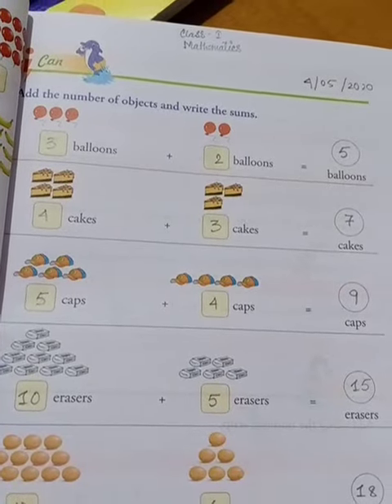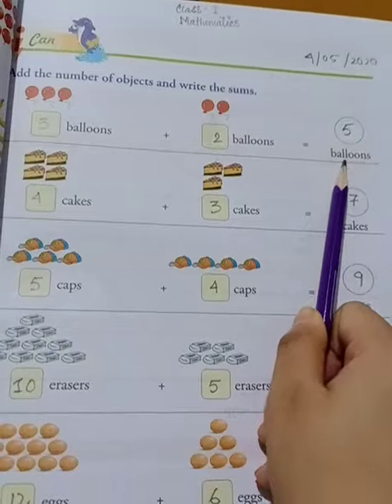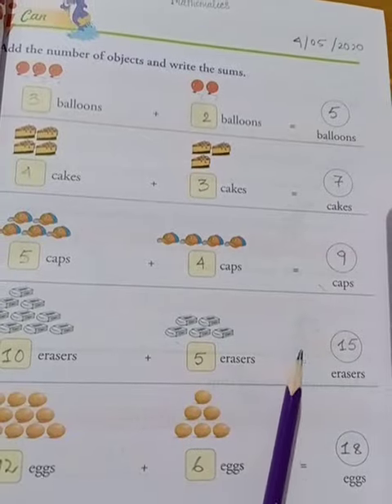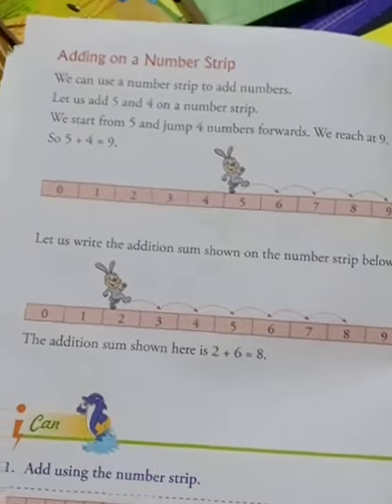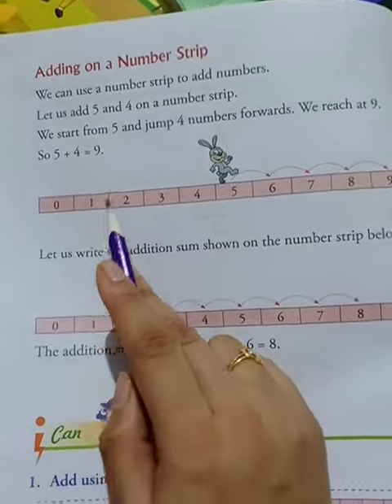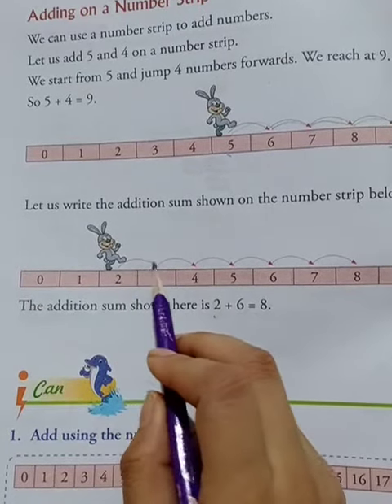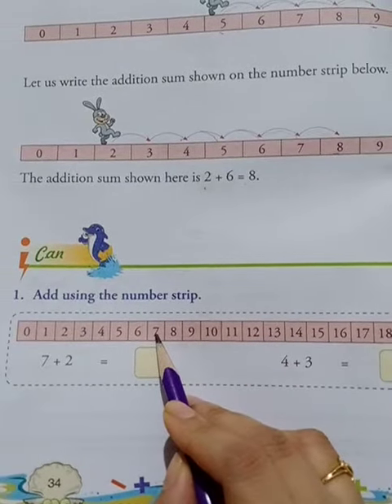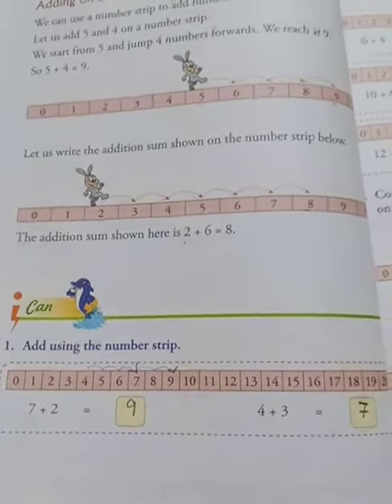Rising sun public school..Class 1.. Mathematics..04/05/2020